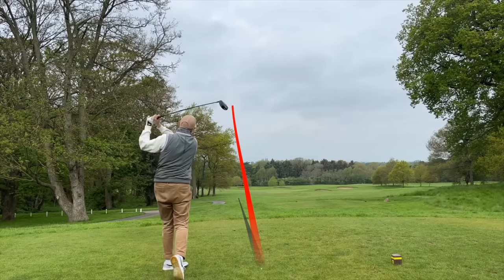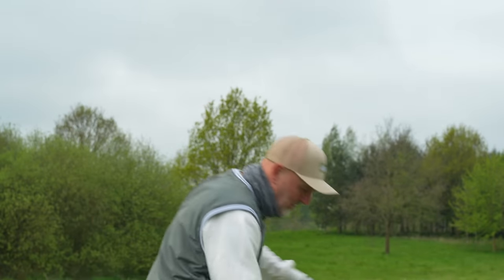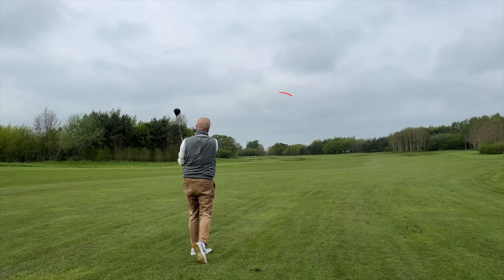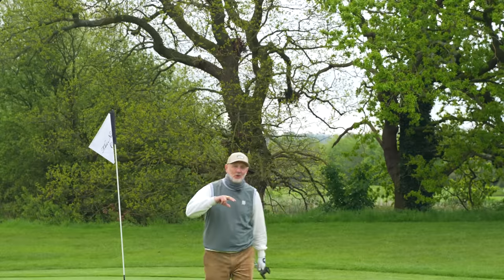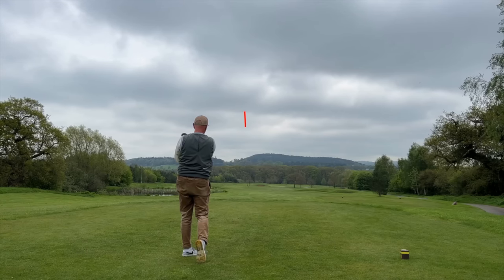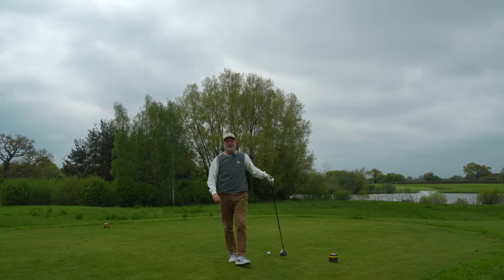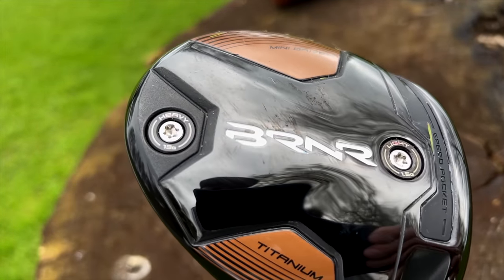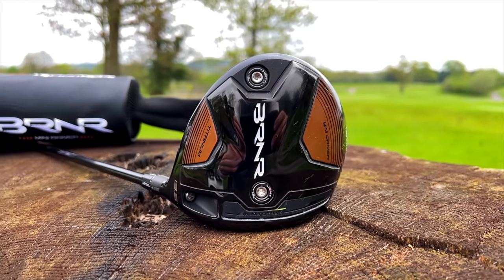SERIOUS questions about NEW TaylorMade Mini driver!